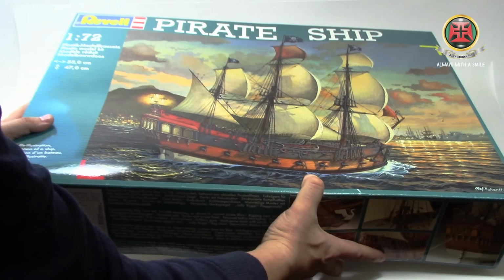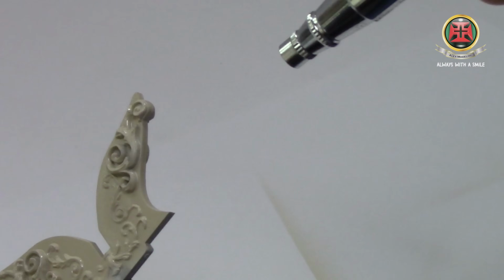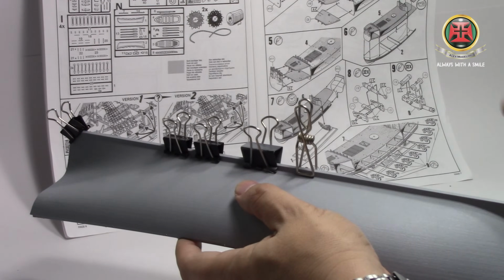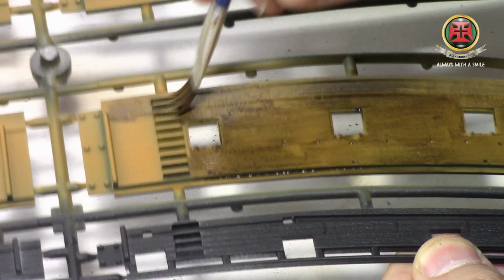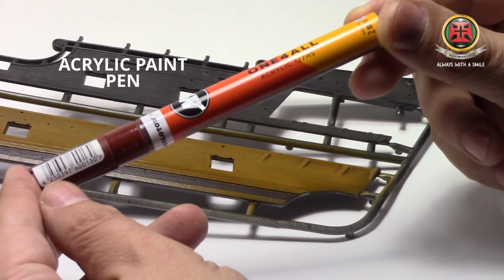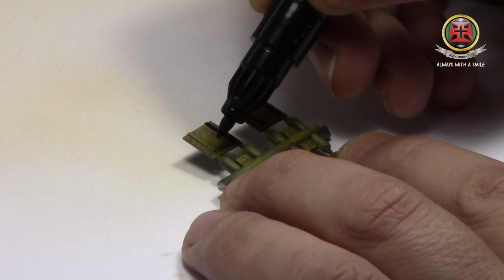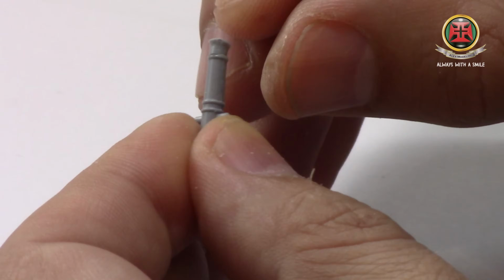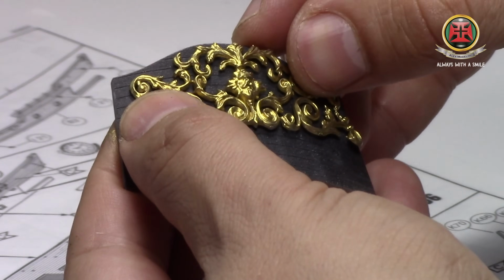REVELL 1:72 PIRATE SHIP BUILD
Ahoy, fellow model enthusiasts! Join me on a nautical journey as I set sail into the world of scale modeling with the Revell Pirate Ship in 1:72 scale. In today's video, I take you through the entire process, from cracking open the box to the final touches on the full hull build.

⚓️ Video Highlights:

Unboxing and Kit Review: Witness the excitement as I unbox the Revell Pirate Ship kit and provide an in-depth review of its components.

Building the Full Hull: Dive deep into the construction phase as I meticulously assemble each piece to bring this pirate ship to life.

Weathering Techniques: Experience the artistry of weathering as I add realistic touches to the model. Watch as I bring out the character of the ship with subtle aging,  and wear, creating an authentic appearance.

👁️‍🗨️ Your Thoughts Matter: I invite you to share your thoughts and comments on the video. Whether you're a seasoned modeler or a curious viewer, your feedback is greatly appreciated. Feel free to engage in discussions, ask questions, or share your own experiences with scale modeling.

⚓️ Fair winds and Keep Modeling Always with a smile!! ⚓️